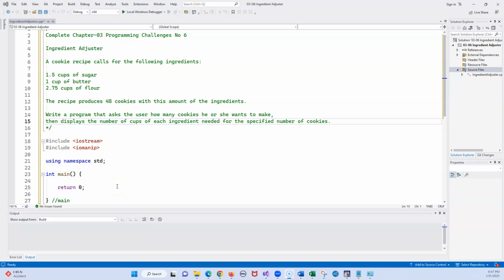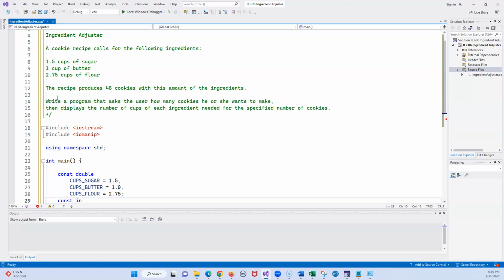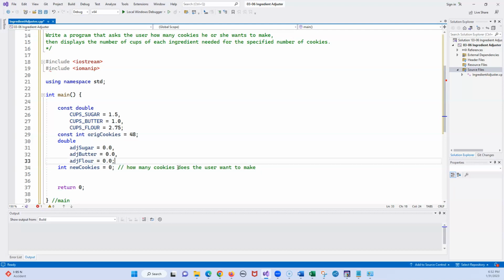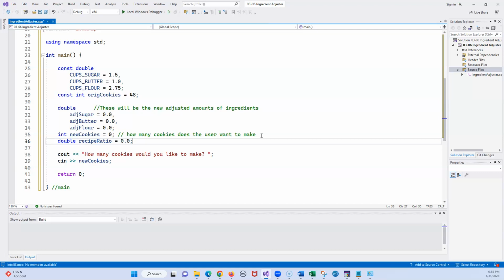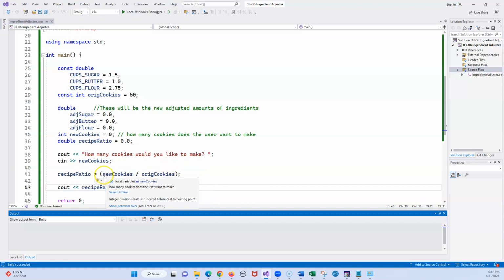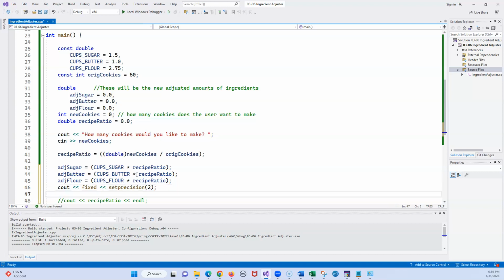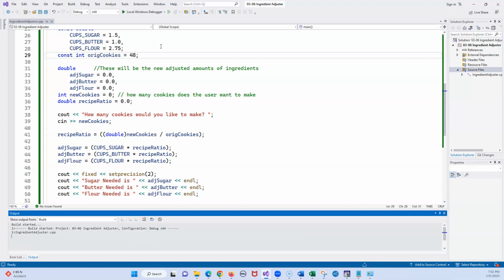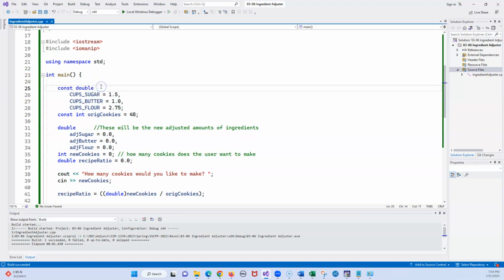03 06 Ingredient Adjuster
How to adjust original ingredients to make a larger batch of cookies